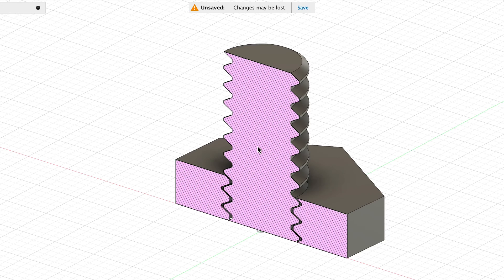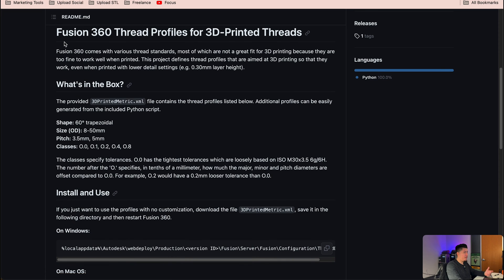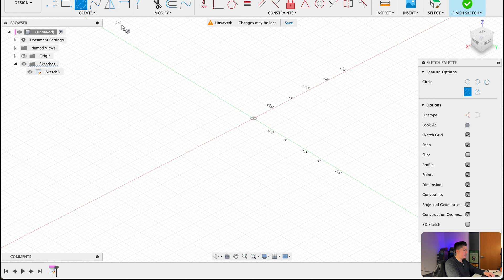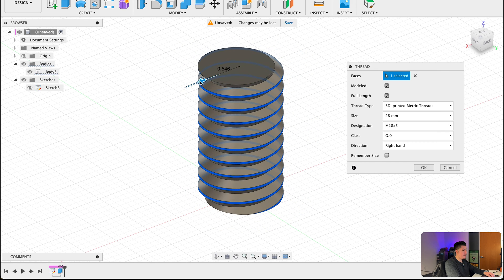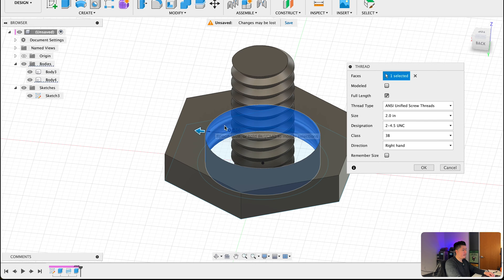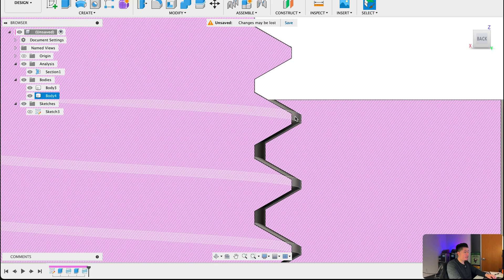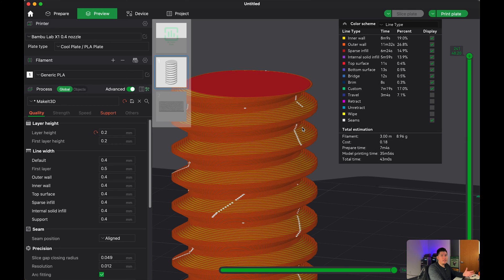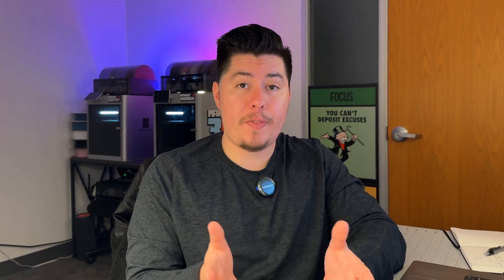How to Create 3D Printed Threads (Beginners Guide 2024)